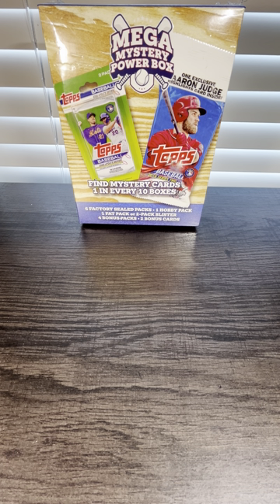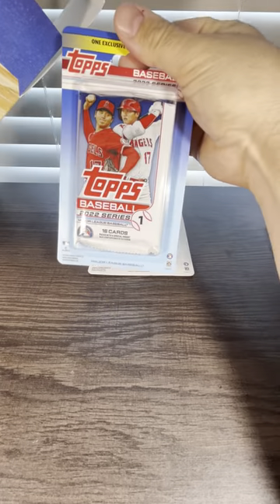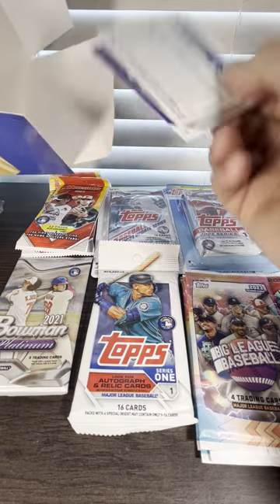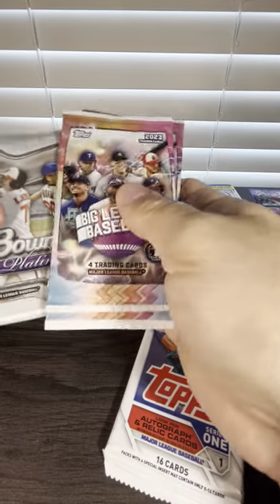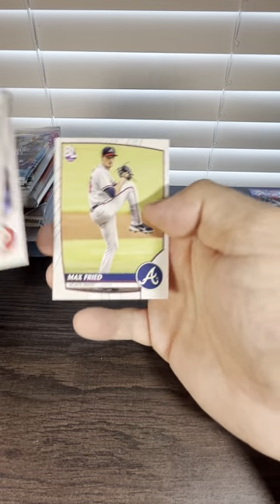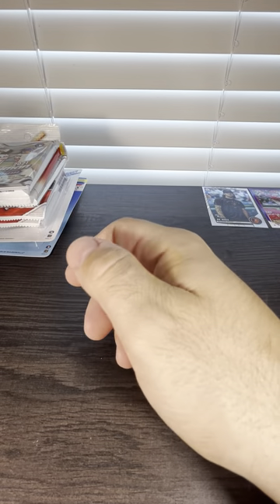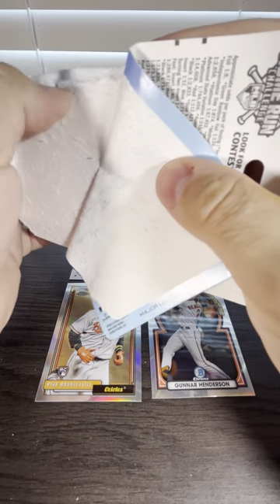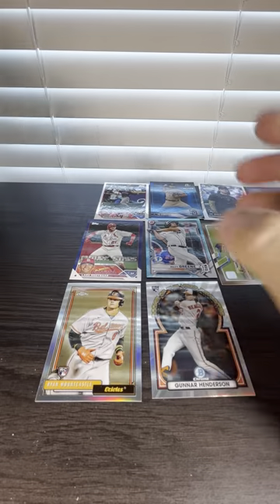Unboxing 2024 MJ Holdings Baseball Mega Mystery Power Box Yu Darvish Bowman Platinum Blue /150 $50